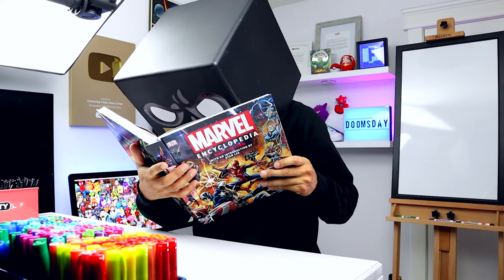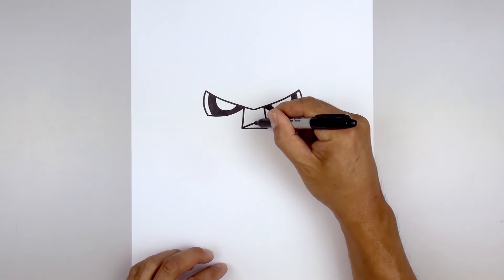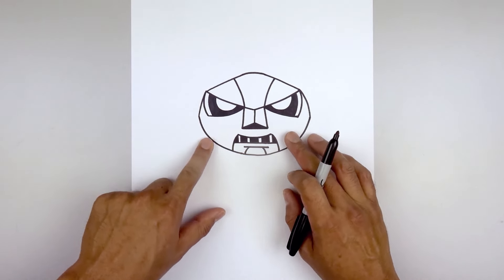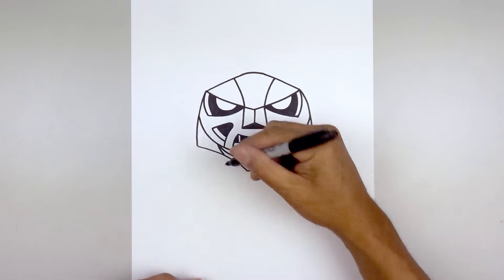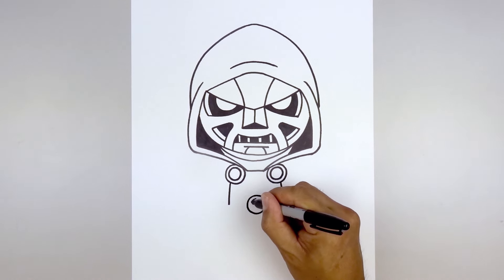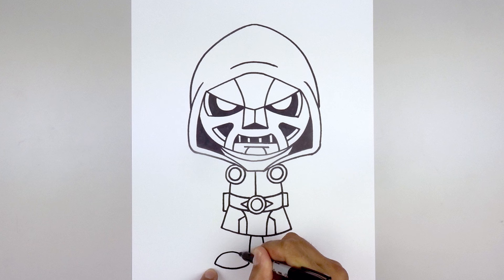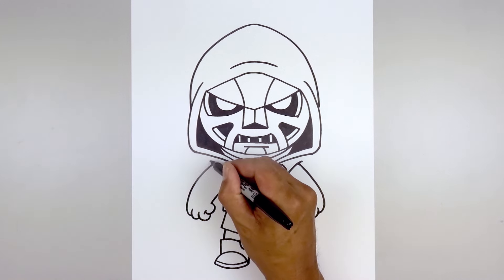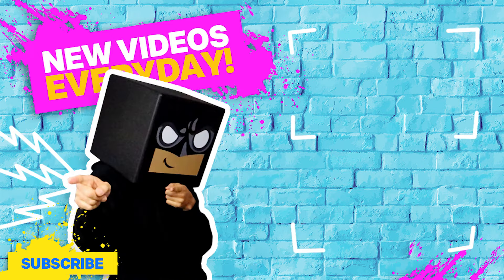How To Draw Doctor Doom | Fortnite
Learn How to Draw Doctor Doom from Fortnite Season 4.

Art Supplies:
Staedtler Black 4B Pencils
Canson Sketch paper
Prismacolor Pencils